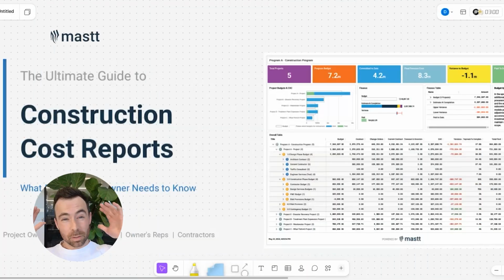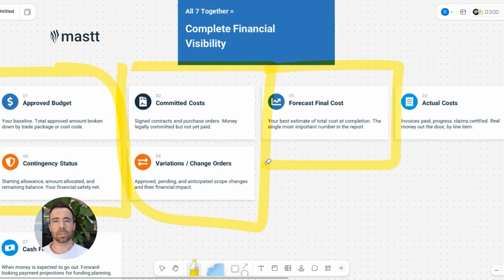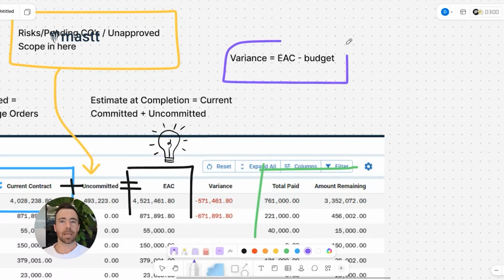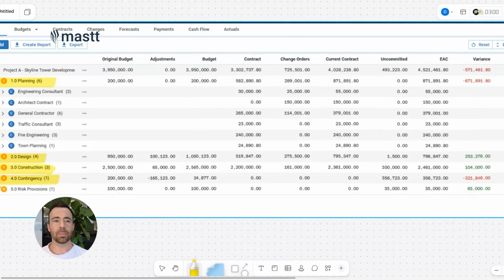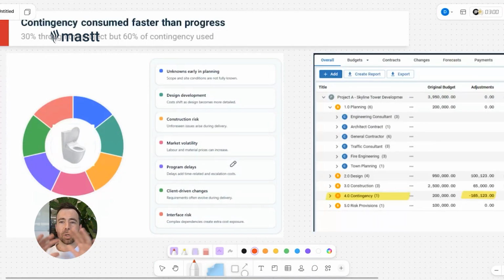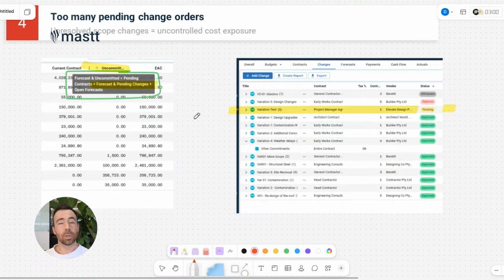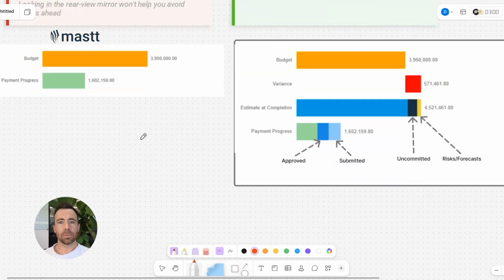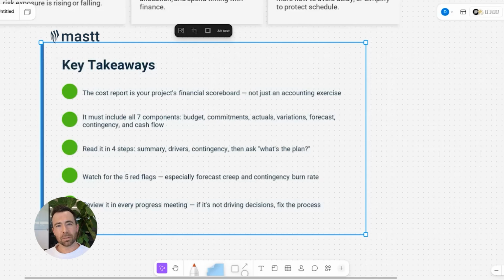Construction Cost Report Explained: What Every PM and Project Owner Must Know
Reading construction cost reports explained the right way. This video covers the 7 key components, how to interpret a project cost report line by line, and the red flags every PM and project owner must catch before costs blow out.

Chapters:
0:00 Why 80% of projects go over budget
0:33 What is a construction cost report?
2:49 The 7 key components of a cost report
4:36 How to read a cost report: formulas and columns
6:52 Live cost report walkthrough in Mastt
9:23 Checking contingency balances
11:01 5 red flags that signal budget trouble
11:17 Red flag 1: forecast keeps going up
12:30 Red flag 2: contingency draining faster than progress
14:03 Red flag 3: gap between commitments and actuals
15:43 Red flag 4: too many pending change orders
16:41 Red flag 5: cost report not updated
17:03 Three common cost reporting mistakes
21:13 Summary and key takeaways
22:20 Free cost report template